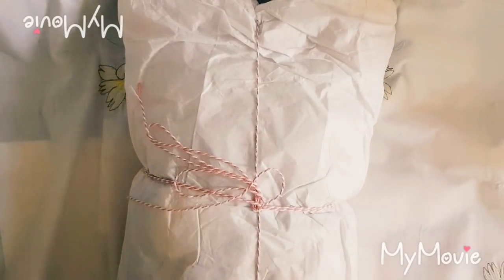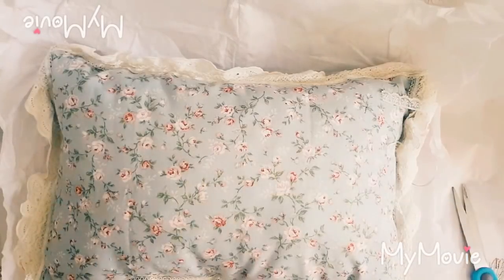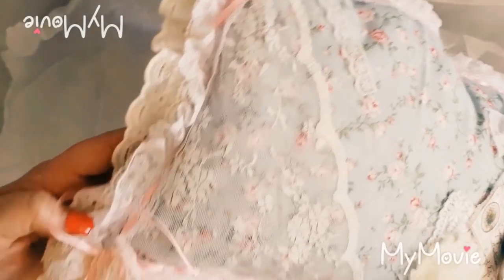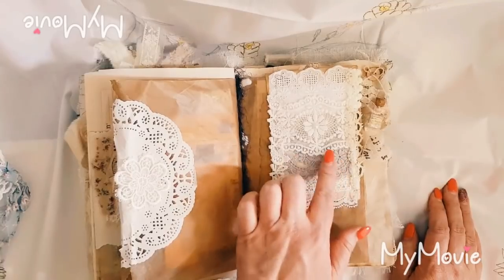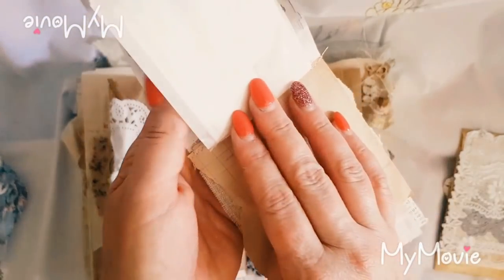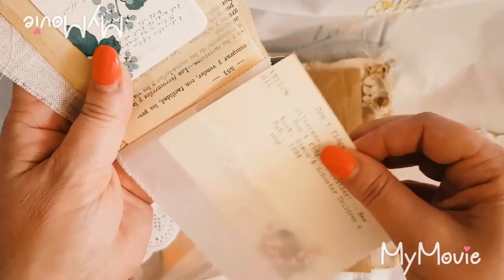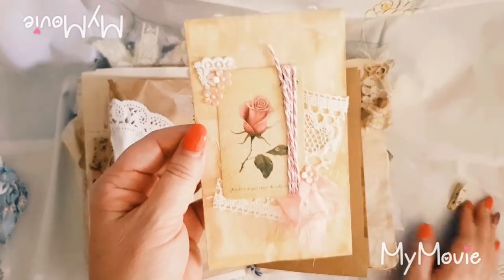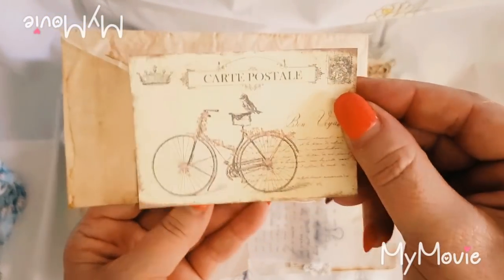Happy Mail - Birthday Gift from Elena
I have received the most gorgeous, vintage shabby chic journal in a pillow from my dear beautiful friend Elena from Snowingartdreams ... She is so extremely talented, I just adore her creations, and now I'm lucky enough to own this amazing gorgeous creation...

** I do apologies for the emotional video, it really pulled at my hart strings, they are happy tears though, and I forgot to speak t times, I just couldn't get the words out**...

Here is where you can find Elena's other beautiful creations...

Thank you so very much my sweet friend, this is stunning I love it and will treasure this always..
Big, Big Hugs xox Fi